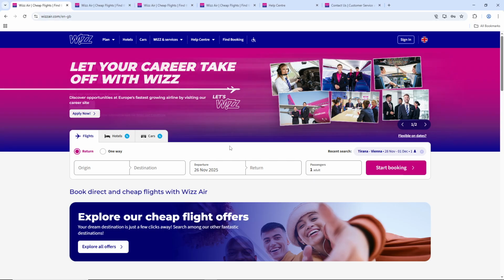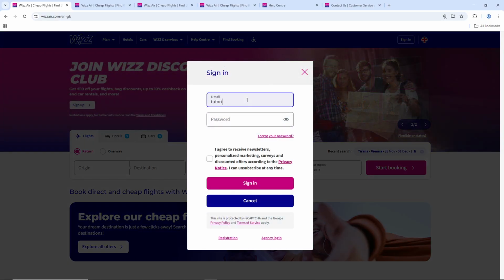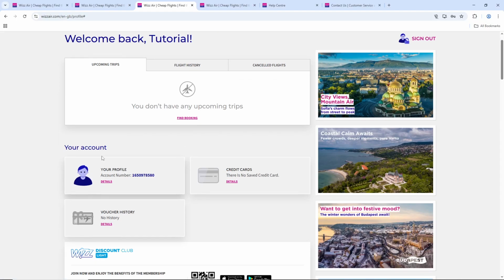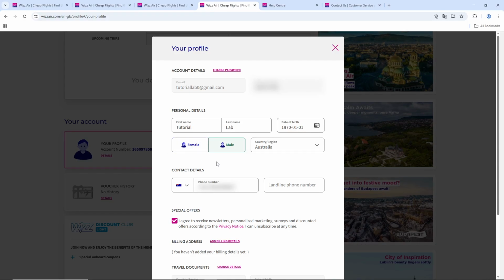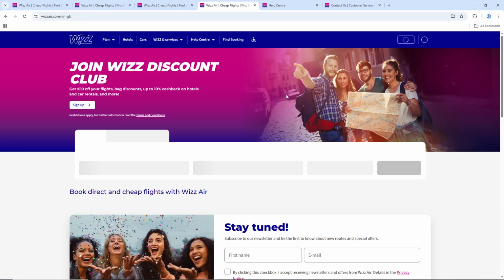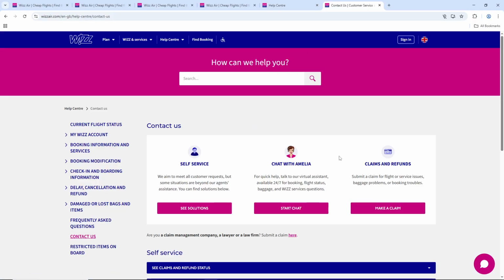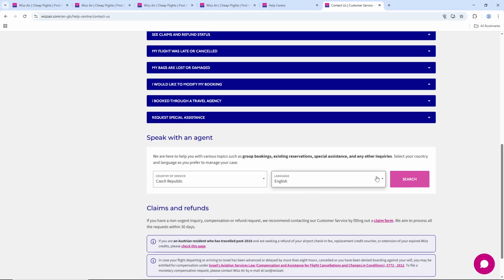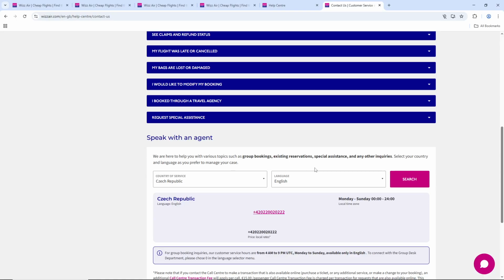How To Change Email Address On Wizz Air (Tutorial 2025)